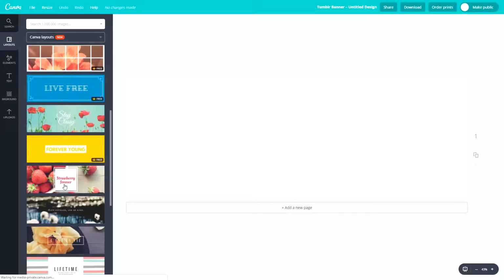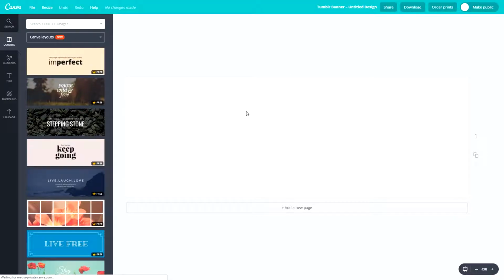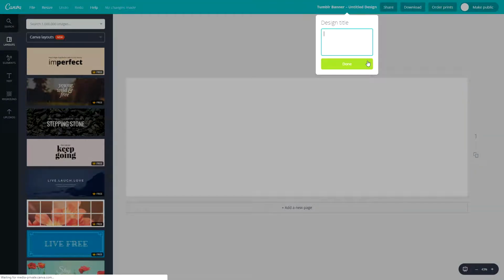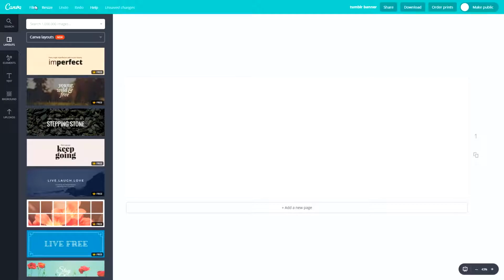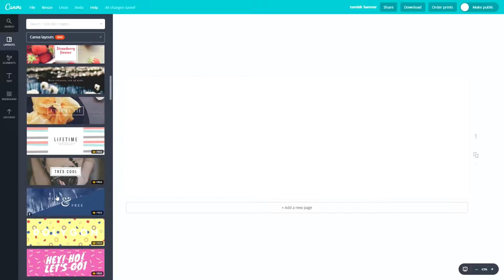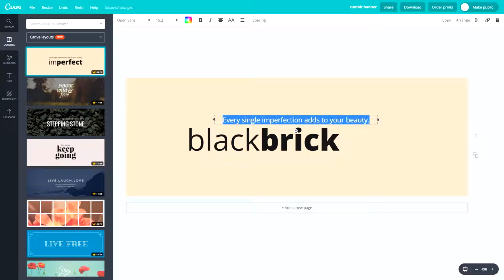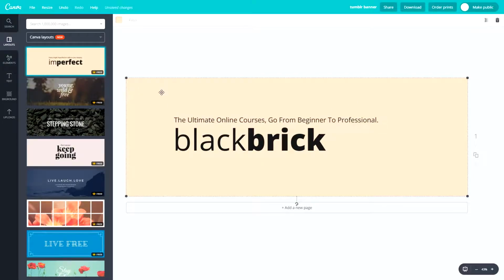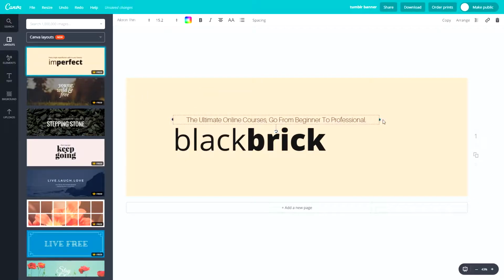How to Design Tumblr Banner with Canvas: Lesson 07